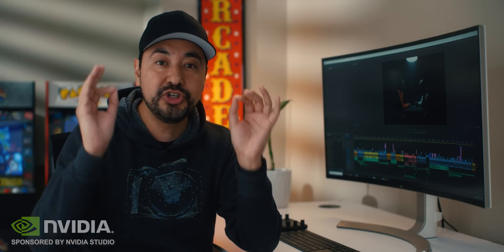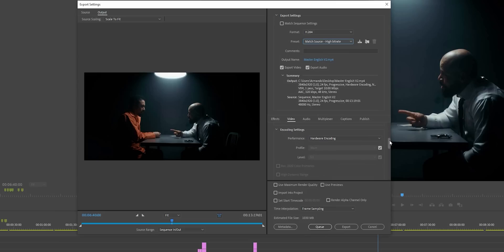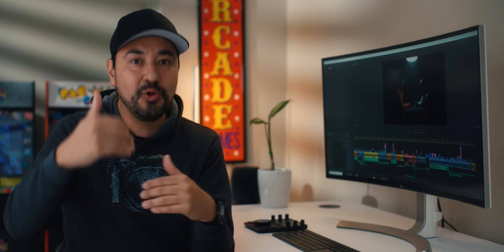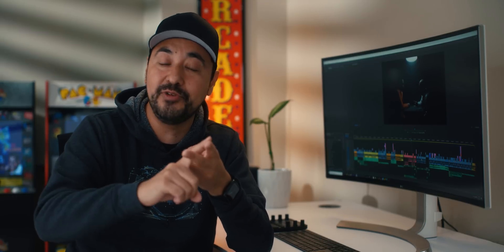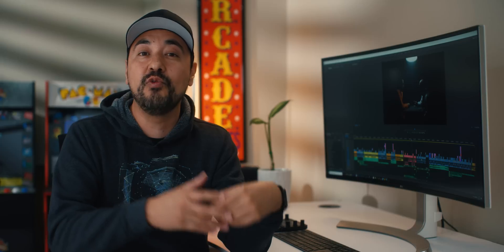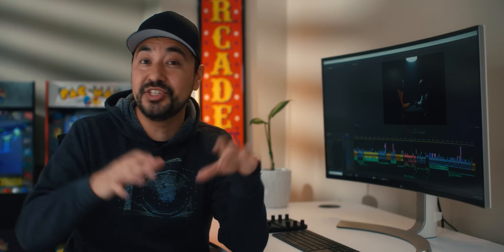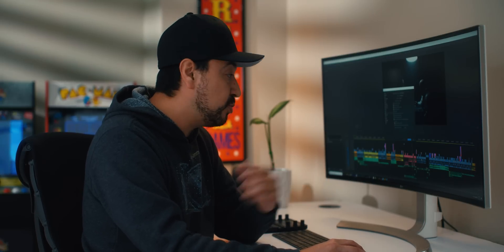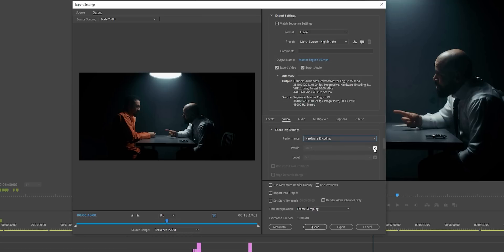EXPORT FASTER in Adobe Premiere Pro w/ NVIDIA NVENC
With the new update in Adobe Premiere Pro CC 2020 if you have an NVIDIA GTX or RTX GPU you can now enable hardware encoding which will use NVIDIA NVENC. - Learn More about NVIDIA Studio empowering creators

1. LUMIX S1R II
2. Osmo Pocket 3
3. Favorite Prime Lenses
4. Favorite Anamorphic Lenses
5. Favorite Mic
6. Cable Management Solution for your Camera